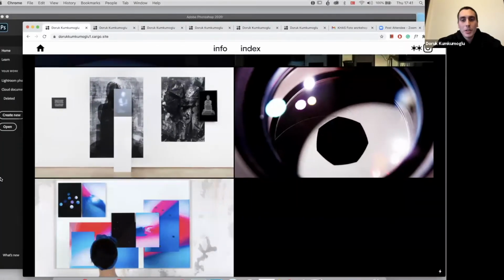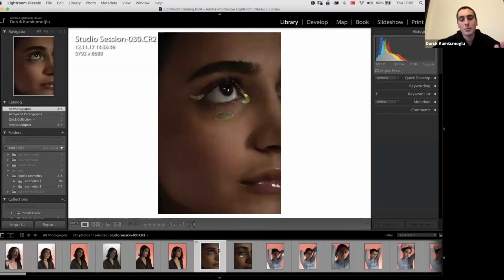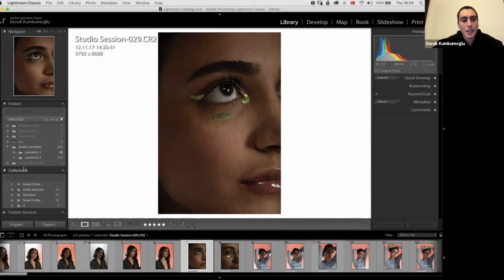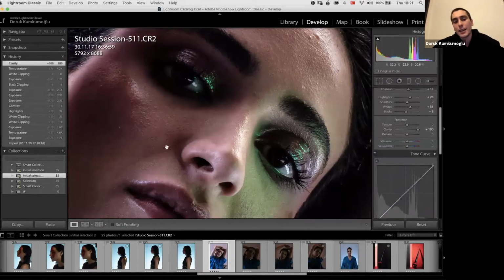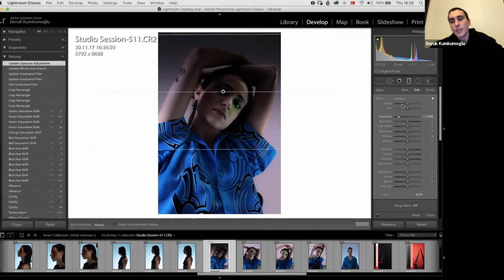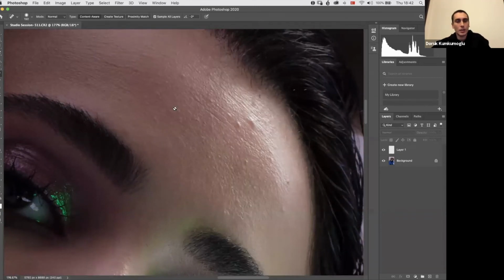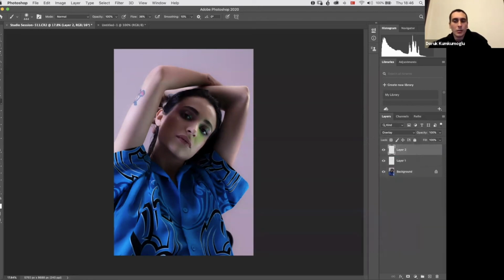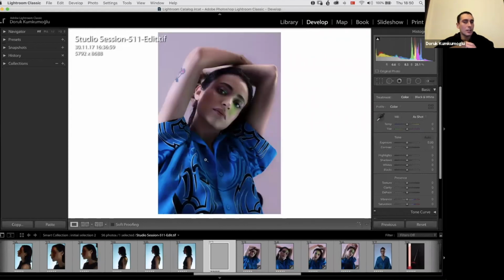KHAS VCD Workshop - Introduction to Photography Post Production Workflow - by Doruk Kumkumoğlu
KHAS VCD Workshop

Introduction to Photography Post Production Workflow
by Çağan Çankırılı
5 November, 2020